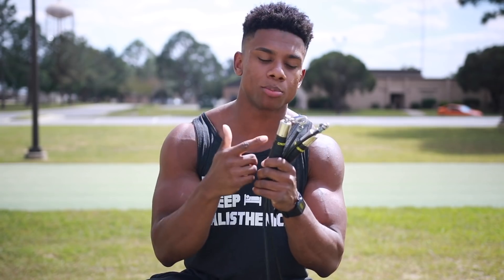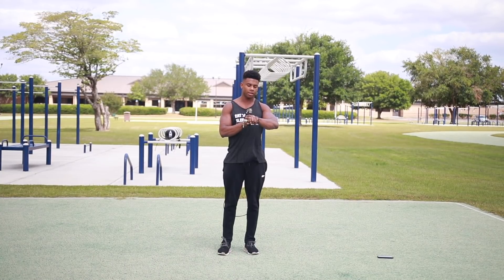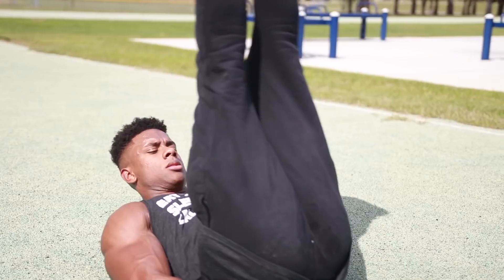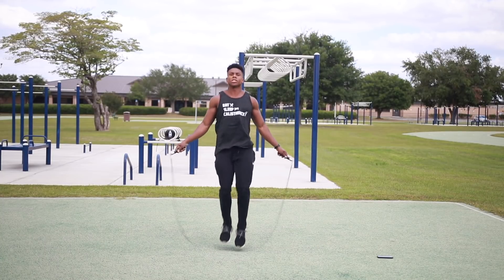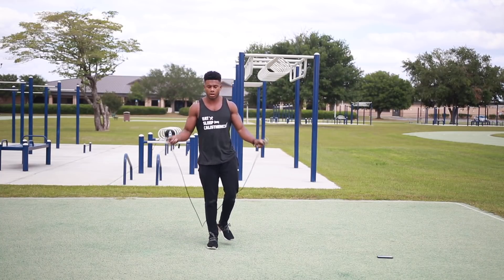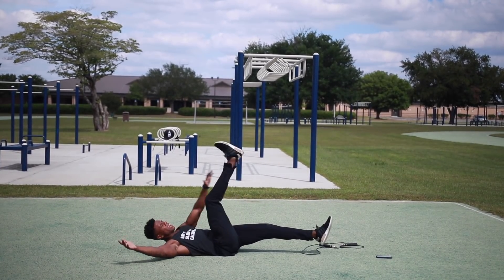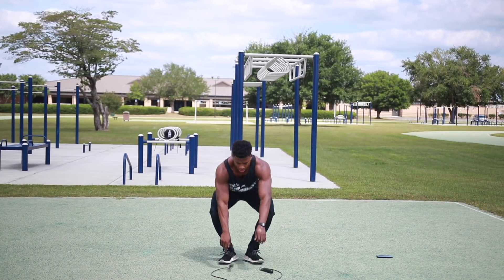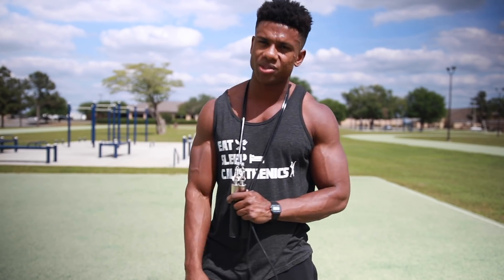5 Min. Jumprope & ABS HIIT Workout - Follow Along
Follow Along With Me as we do a 5 minute home jumprope workout. Has HIIT cardio in it and will work your abs!